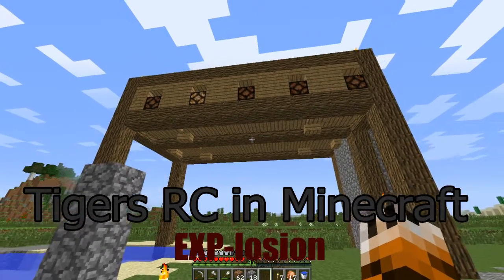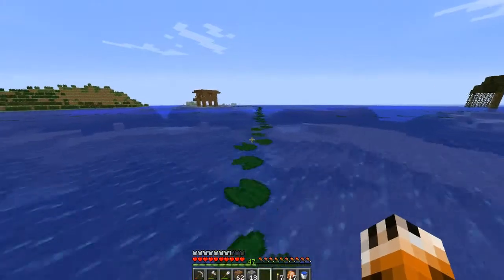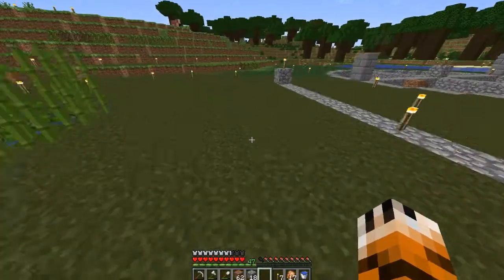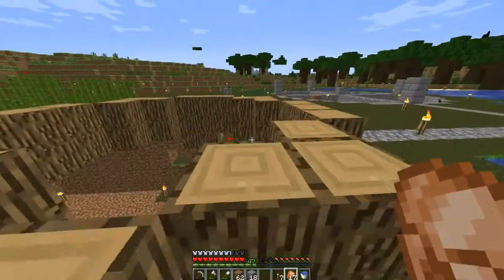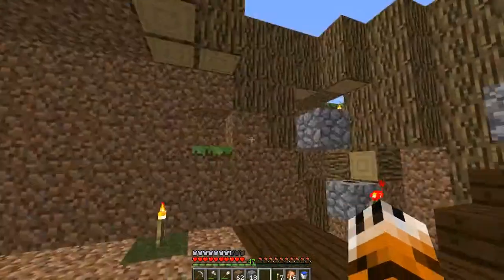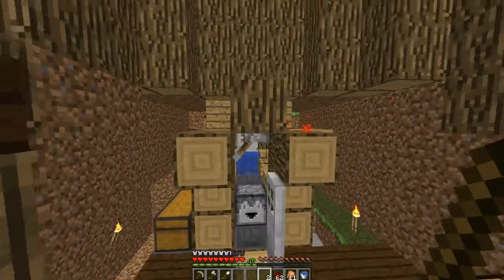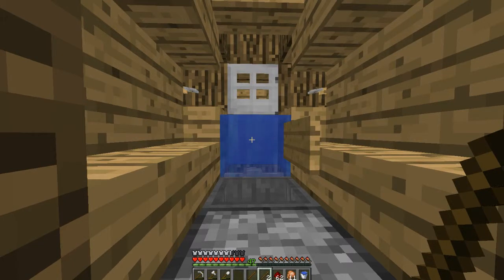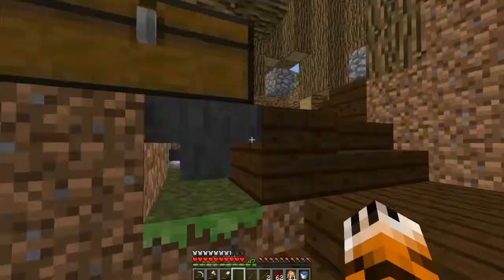EXP-losion : Ep 4 Tigers RC in Minecraft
Hello Fellows and I hope you enjoy! I have done a ton of work to prepare and now it is time to do some automation! AFK farms and exp grinders are a comin! :-)

The tutorials for the designs I built are found at these links.